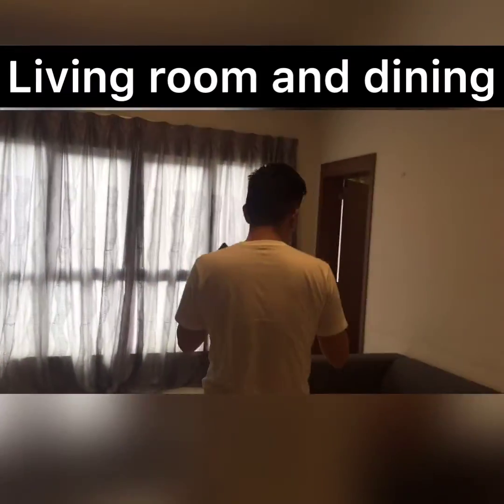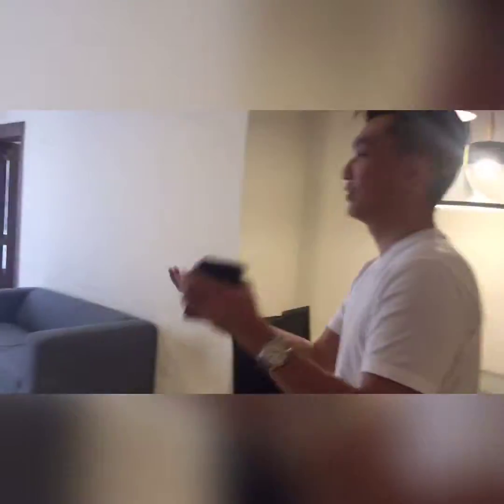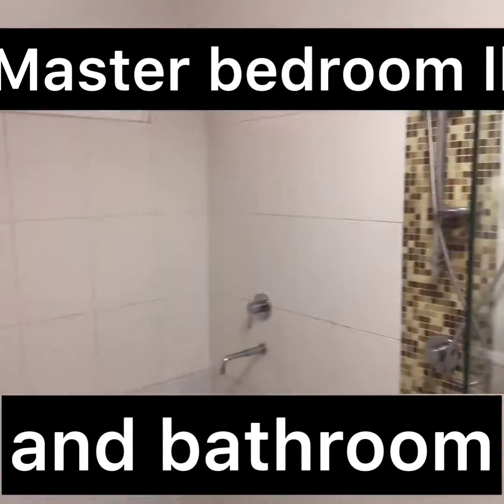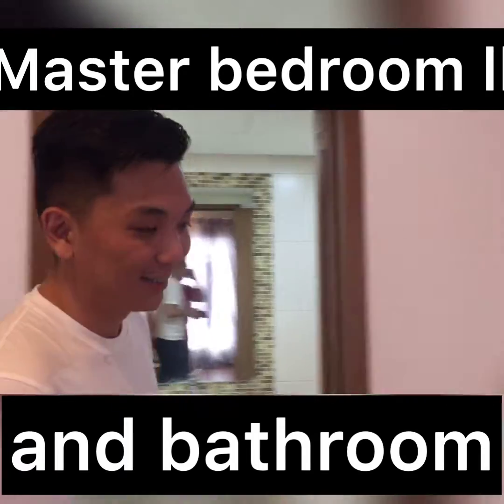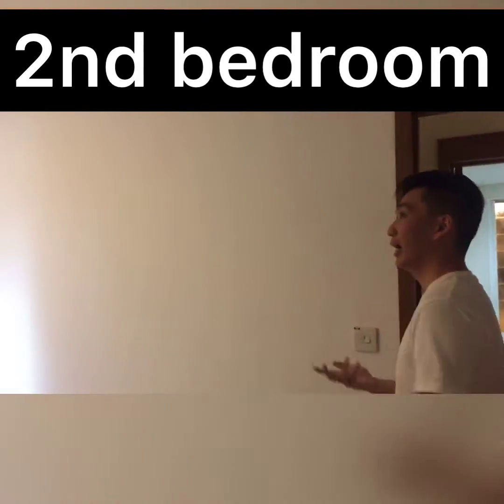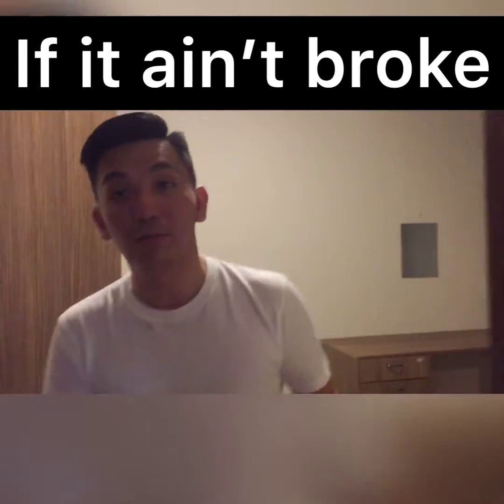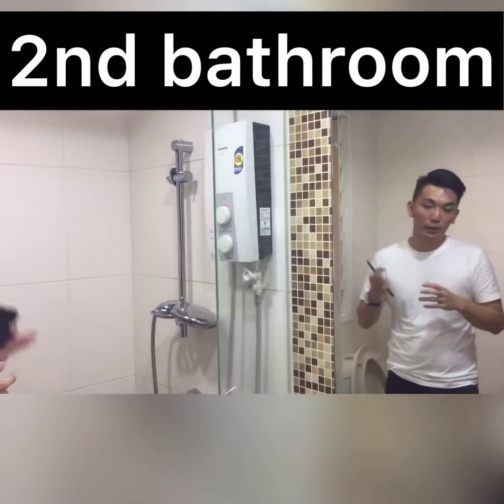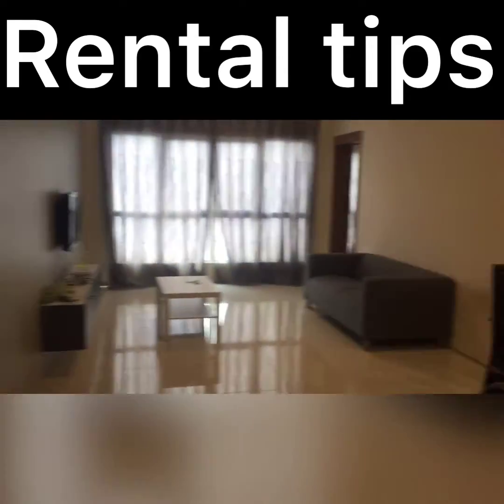Tenant management part 2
Ok, last week we saw the condition of the unit. Now this week, Mr William Wong from Property Buddy will take us through the finished refurbishment work on this unit. Please bear in mind that this unit have not had any major refurbishment work for the last 8 years.

Watch on to learn some tips on how to save money on your renovations and refurbishment.

Oh yes, did i mentioned that ALL this refurbishment work only took 2 WEEKS? Yes, two weeks only to minimize vacancy period.